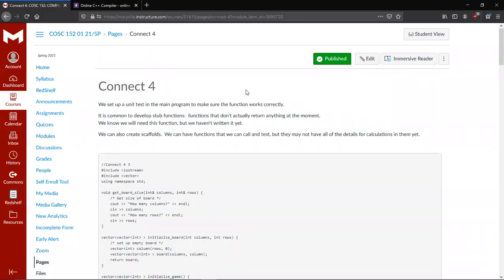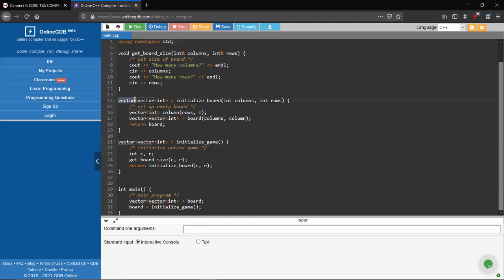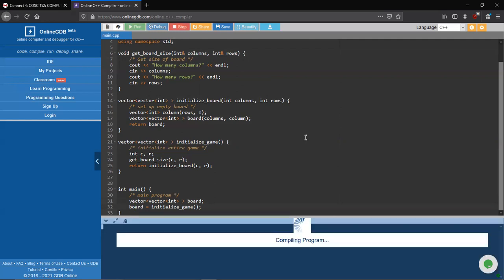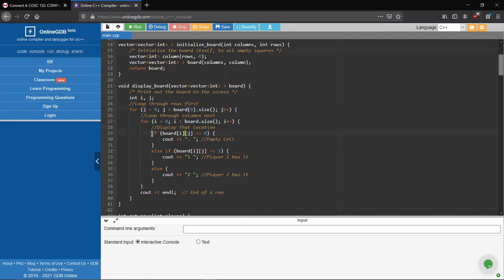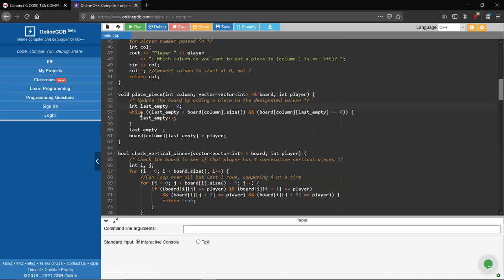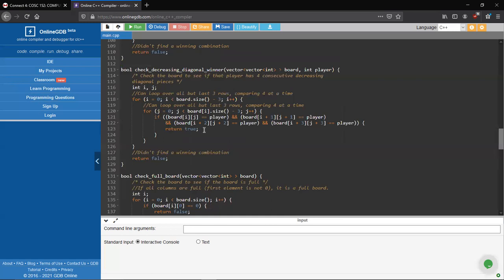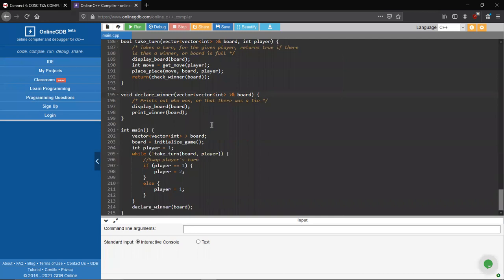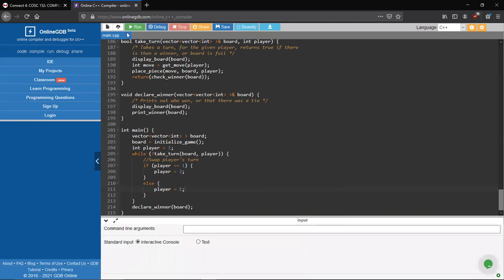15 2 Connect 4